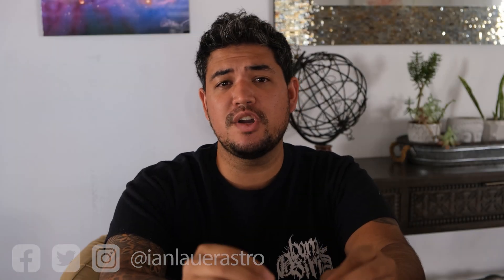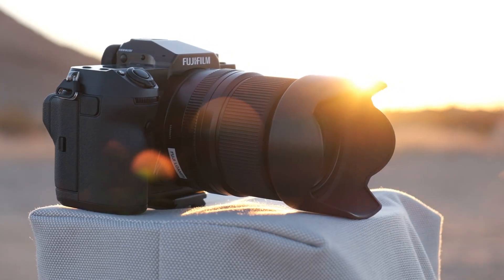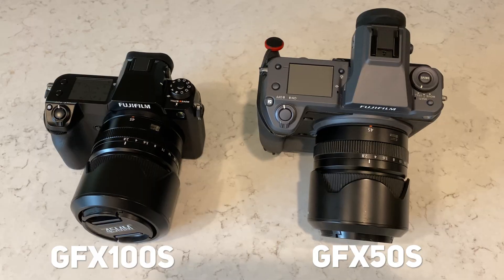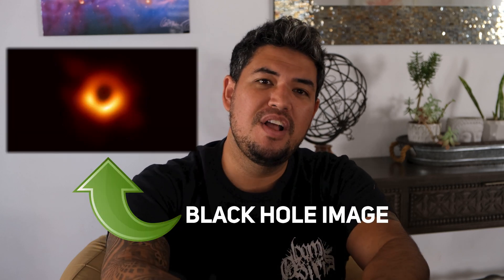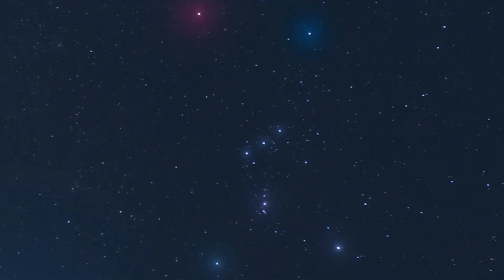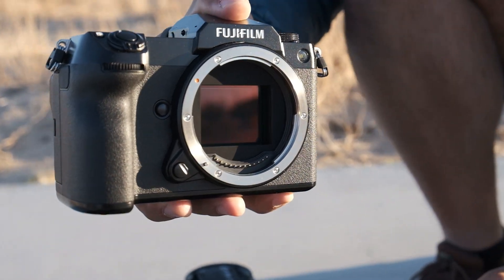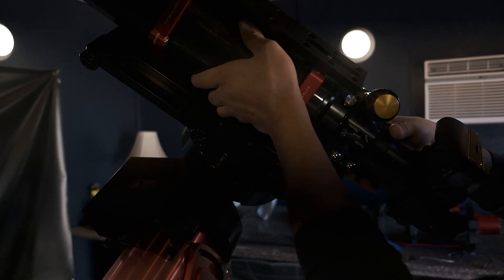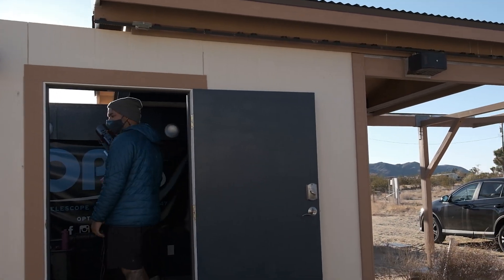Using the FUJI GFX for DEEP SPACE Photography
Using the Fuji GFX50, GFX100 cameras, and a telescope, we do some deep space photography on the Orion constellation.

Video Camera
Camera - Fujifilm GFX50S
Camera - Fujifilm GFX100S